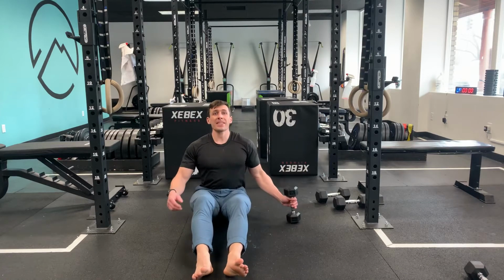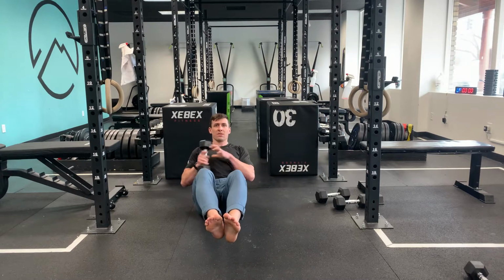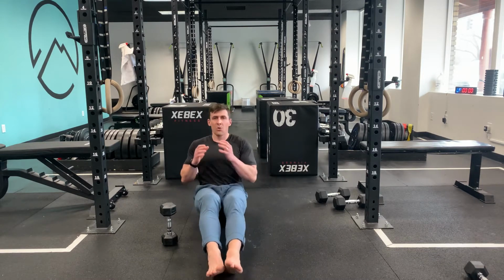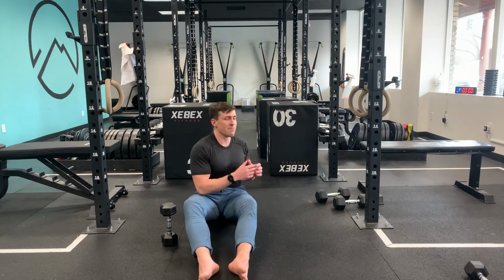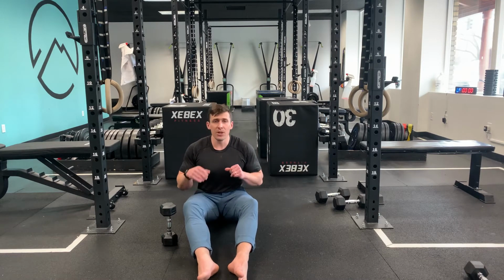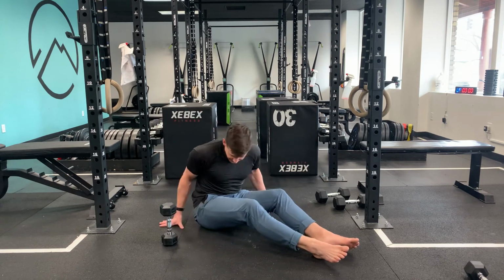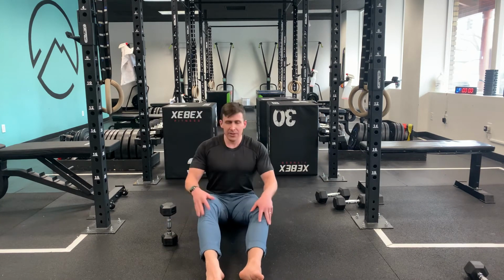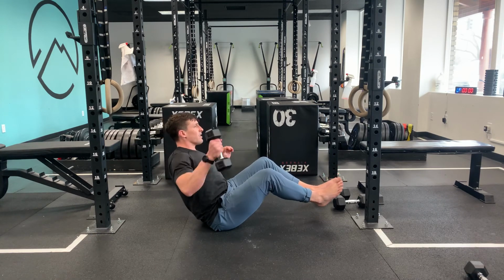V-Sit Pass — Do this instead of Russian twists!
This exercise is more effective and has less risk for injury than the popular Russian twist